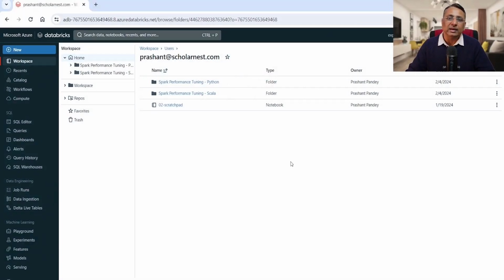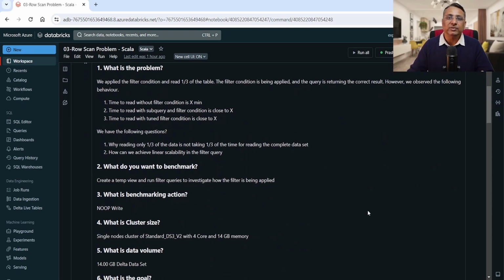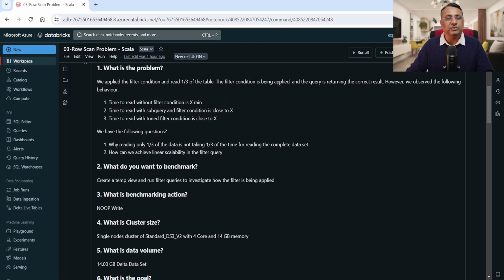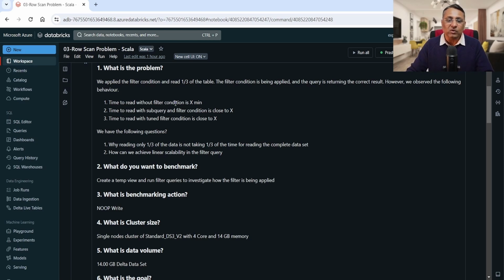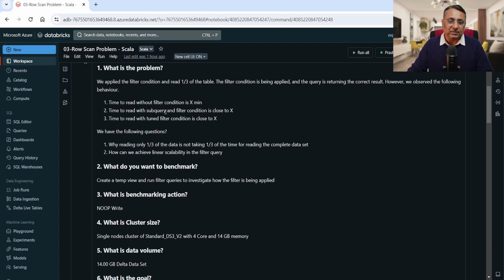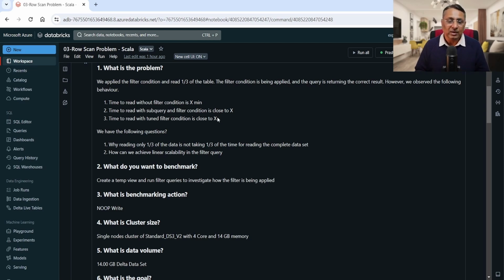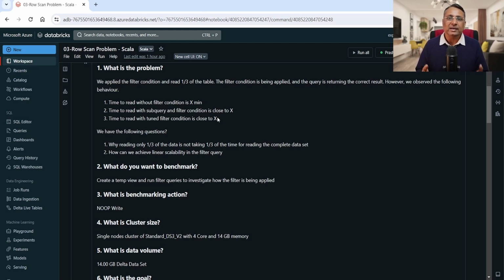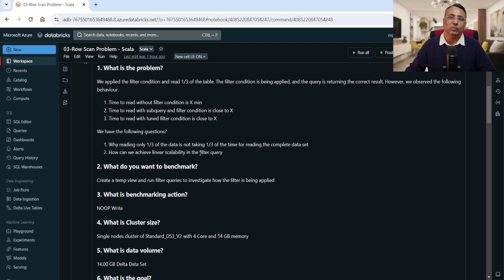Why filters are not improving Spark SQL Query Performance | How to optimize Spark with filters